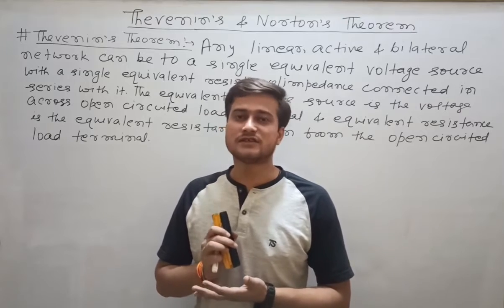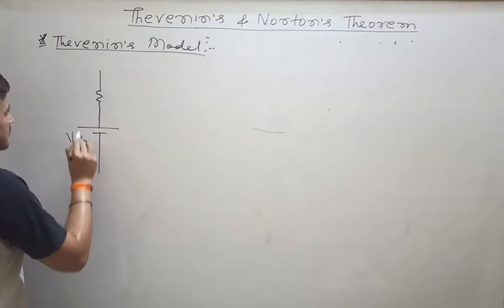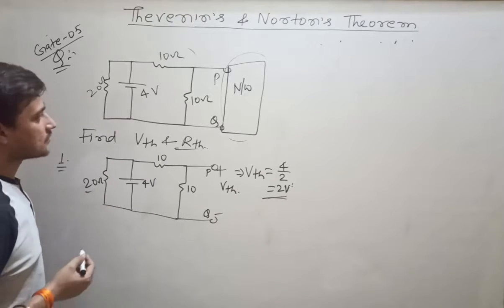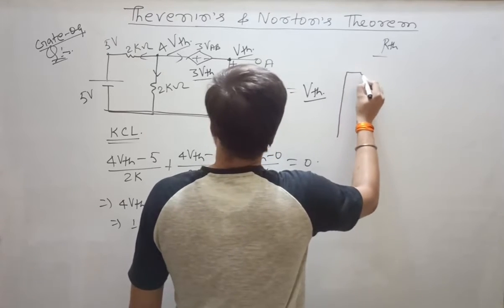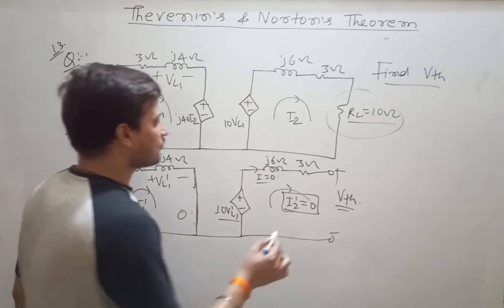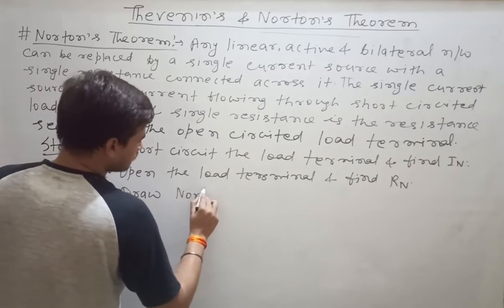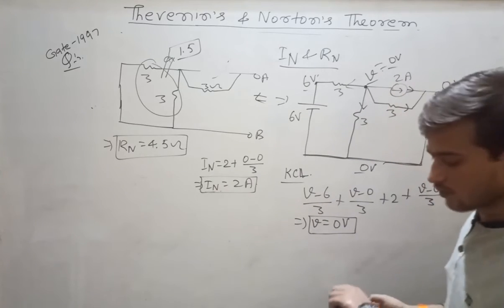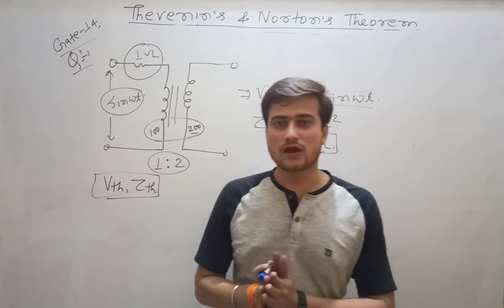Thevenin's Theorem & Norton's Theorem | L 06 | Network Theory | EE, EC & IN | Mayank Kumar